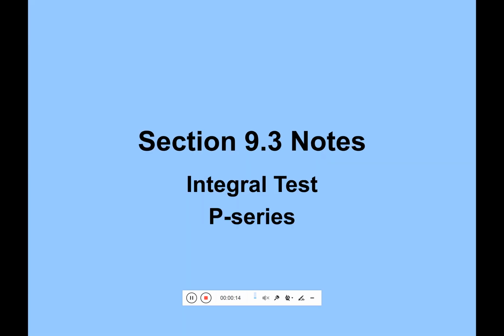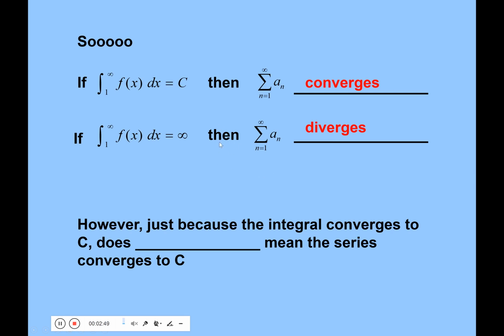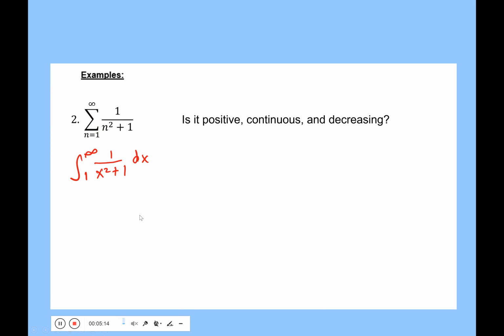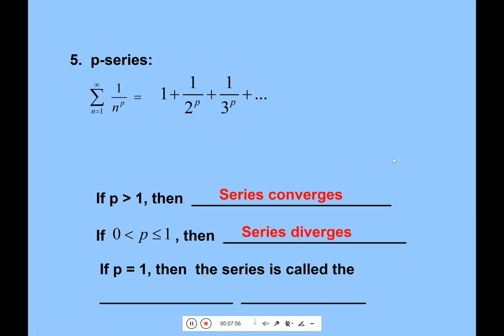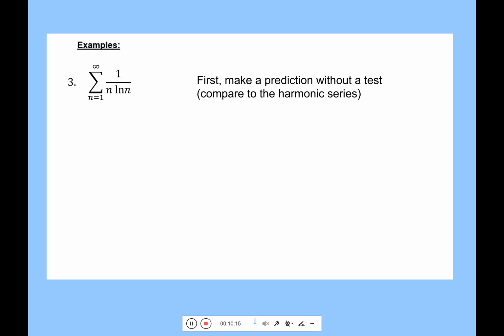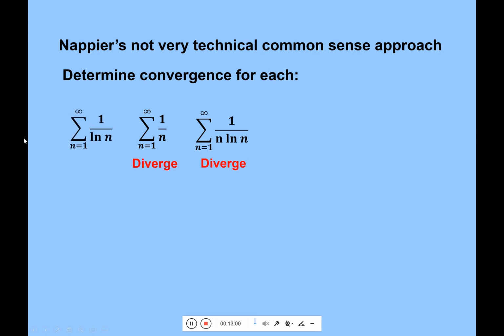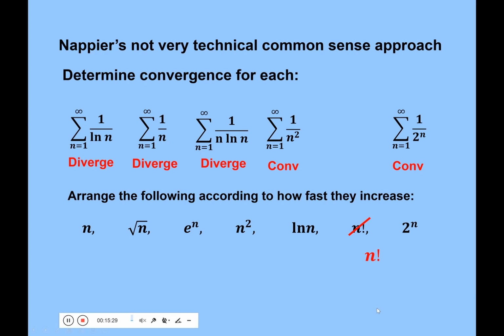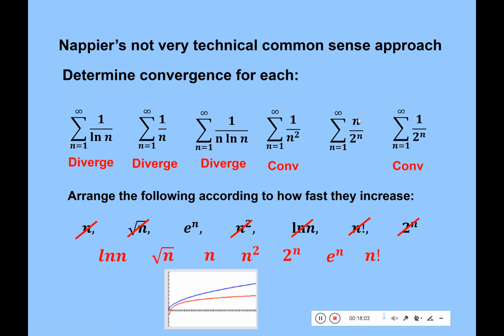BC 9 3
Integral test and p-series test for Series